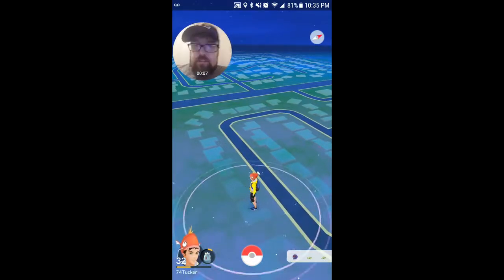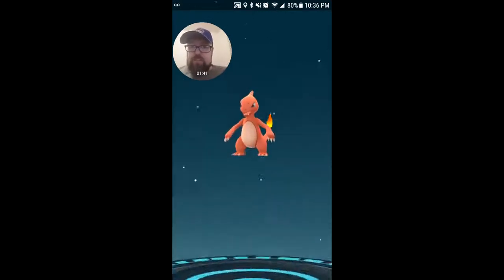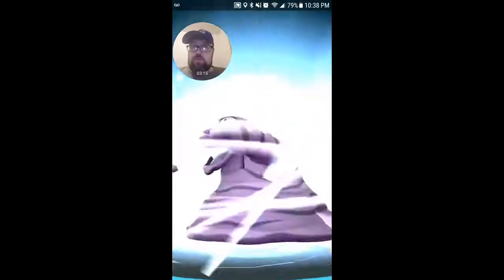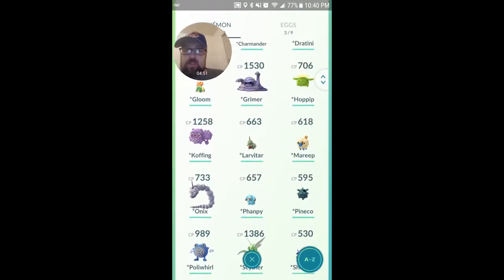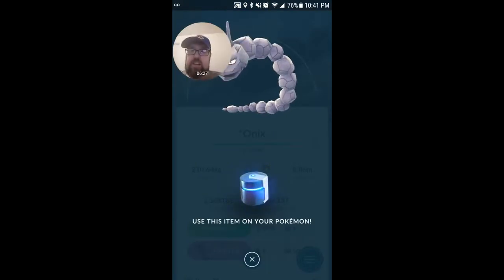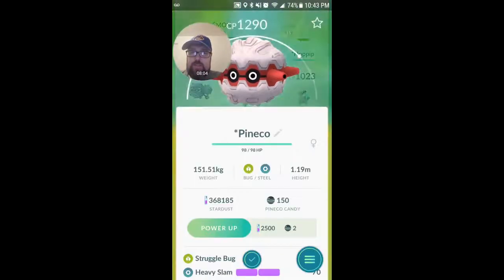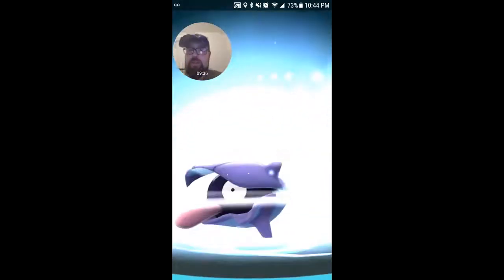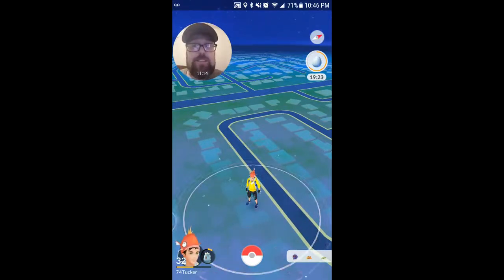Pokemon Go Massive Amazing Evolutions Easter Event 2017